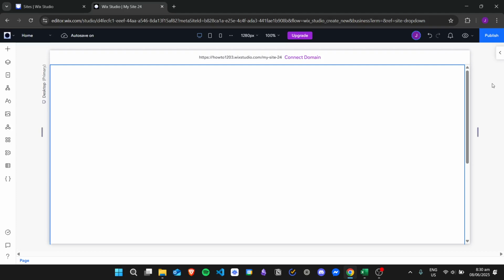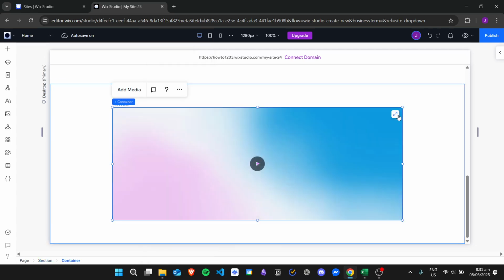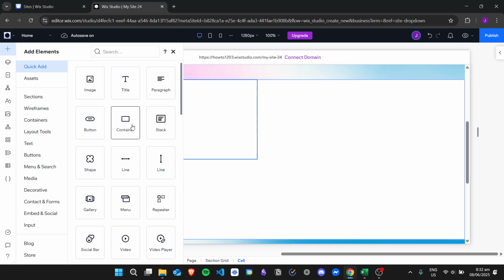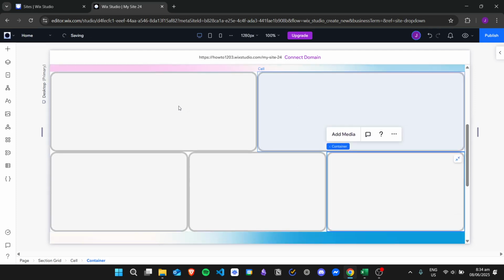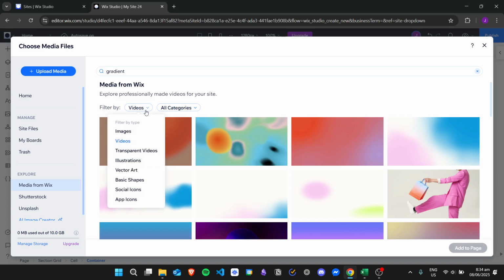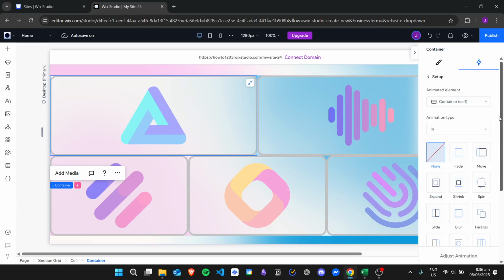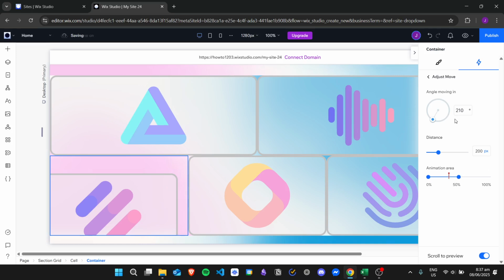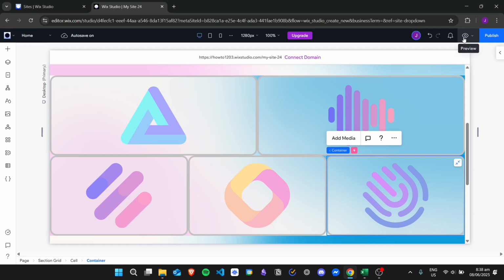Wix Studio Scroll Animation Tutorial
If you are looking for a video about Wix Studio Scroll Animation Tutorial, here it is!